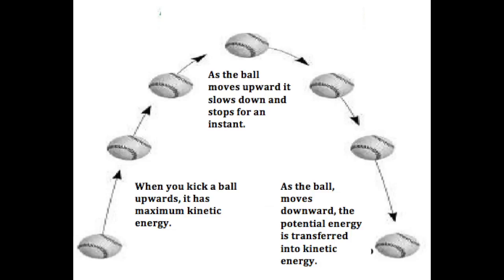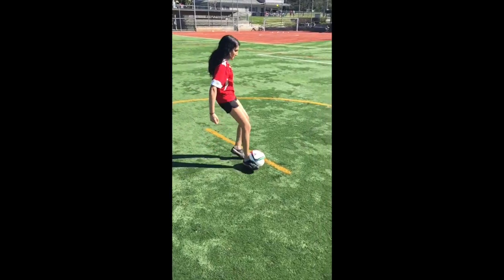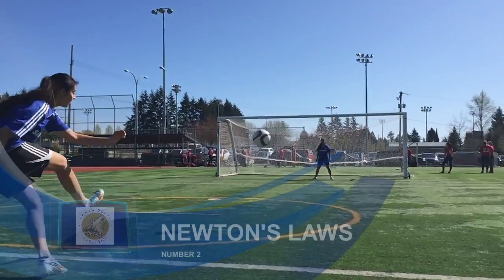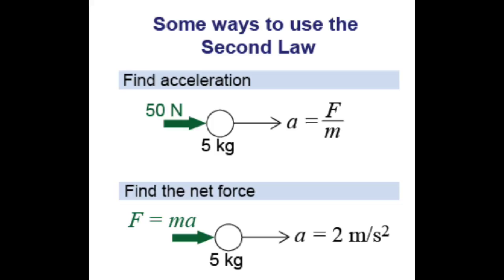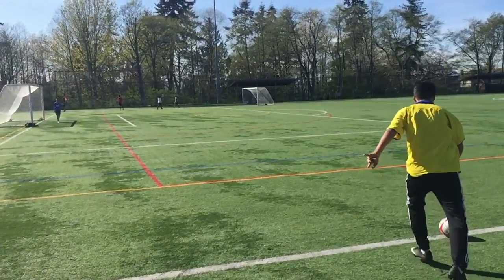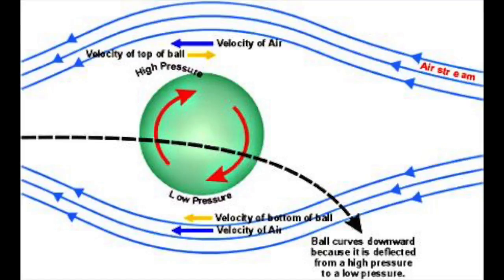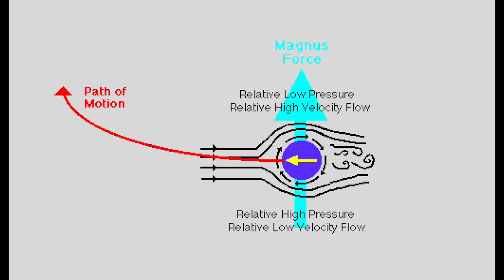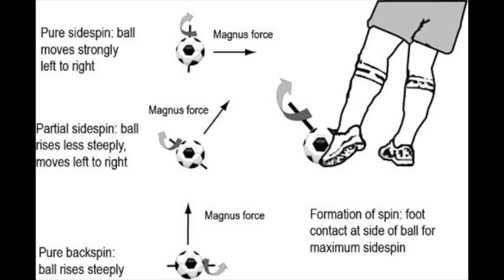Physics 12 Soccer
This video is about Physics 12 Soccer